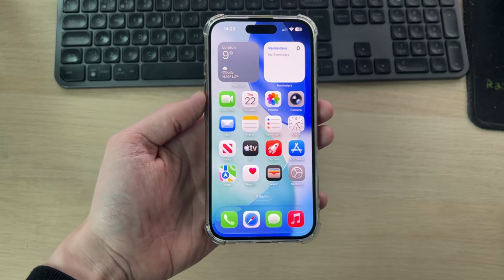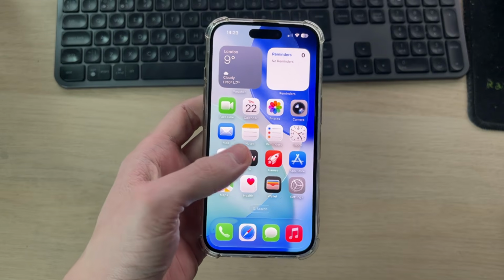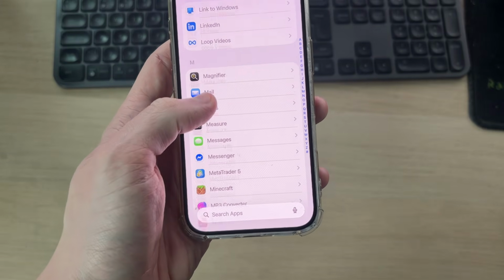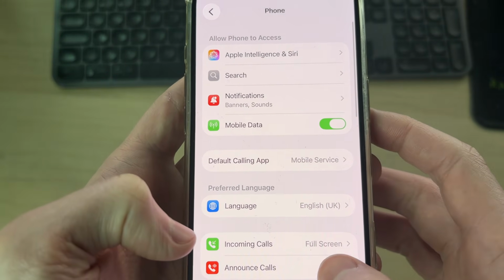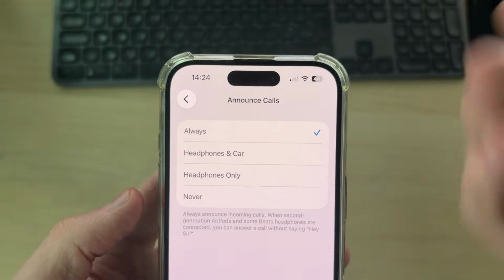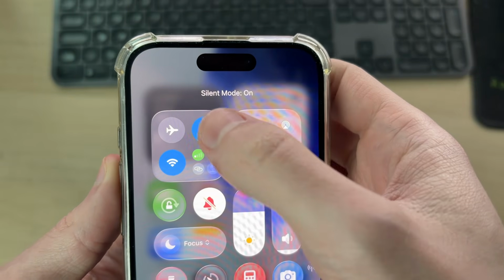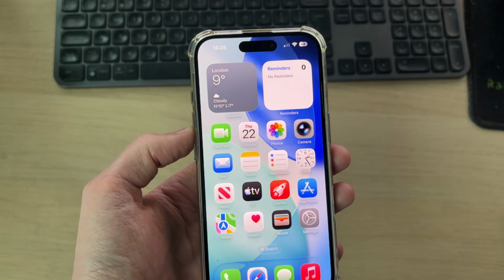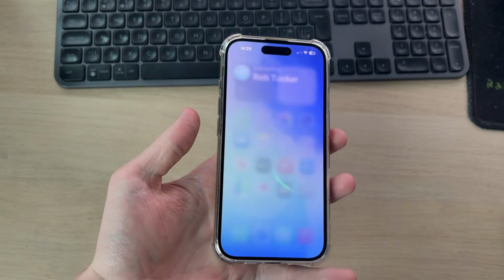How To Turn On Announce Calls On iPhone - Step By Step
Learn how to turn on announce calls on iphone in this video.

GuideRealm